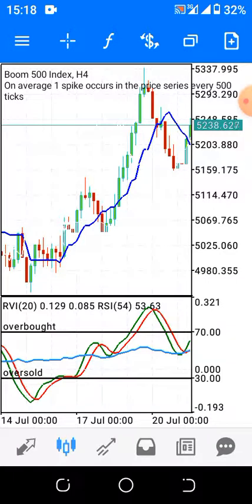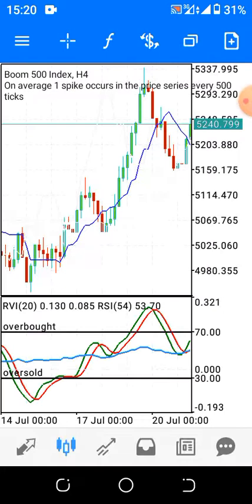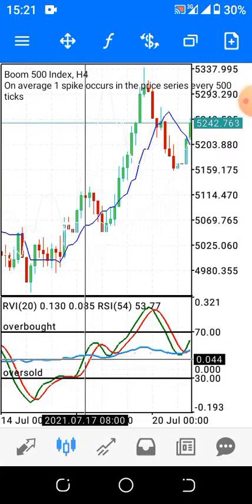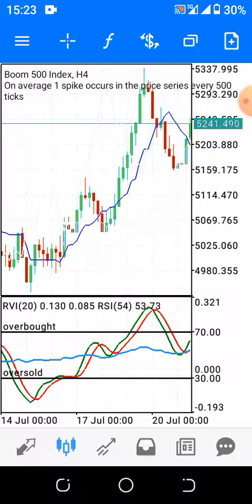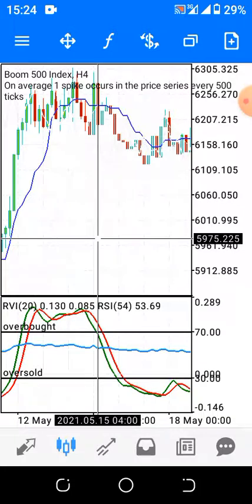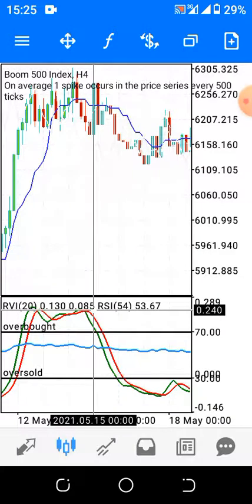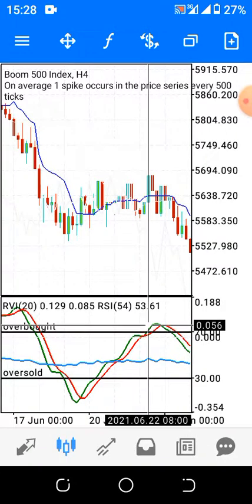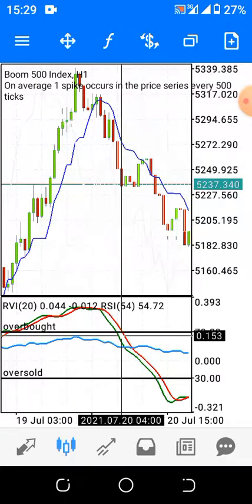Super 0.1 Boom and Crash🔥🔥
A Perfect Trading Approach 🔥🔥👏👏